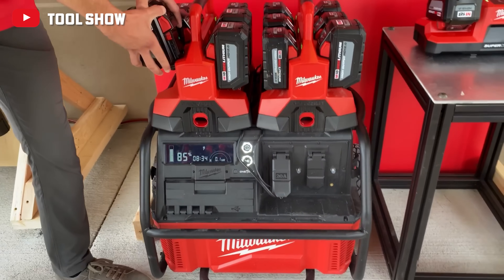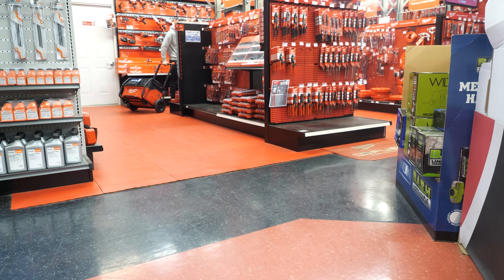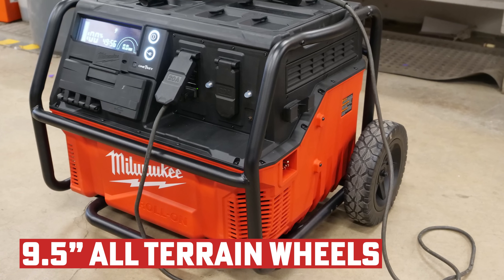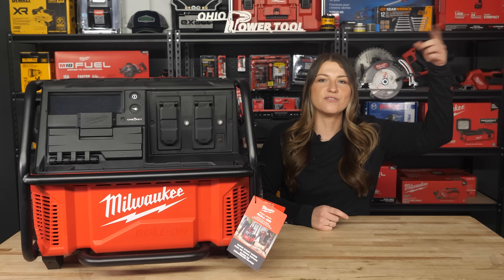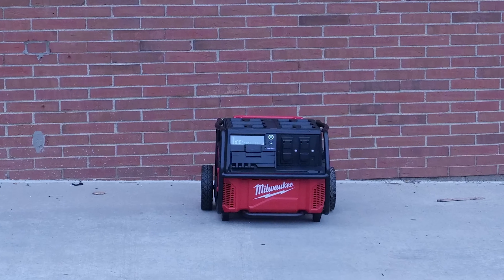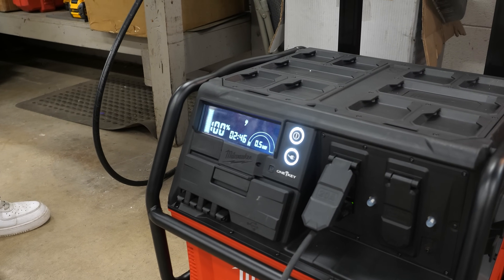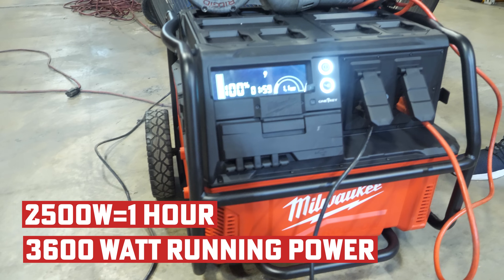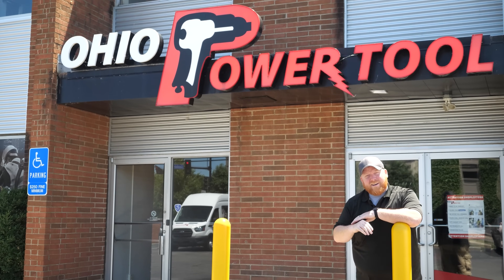Milwaukee's ROLL-ON Power Supply 3600/7200 Watt Can it Replace Gas Generator? (3300R)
Milwaukee just upped their power game with the release of the ROLL-ON 7200W/3600W 2.5kWh Power Supply (3300R). With 7200 watts of peak power and 3600 watts of running power, this unit is designed to power up anything you've got on the jobsite. We got our hands on one and put it to the test with a variety of devices to get a feel for how strong and long lasting this thing really can be.